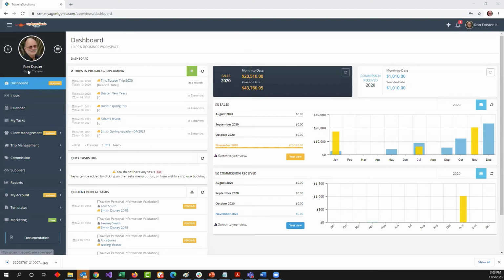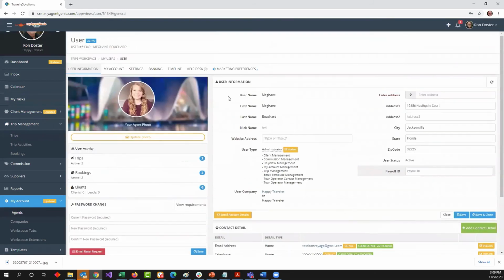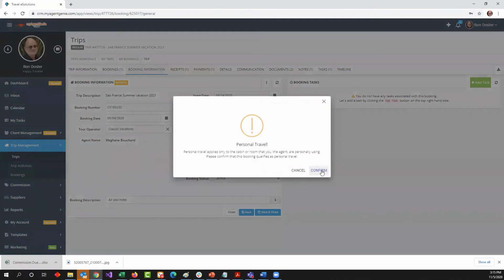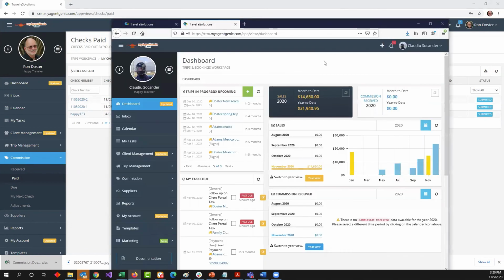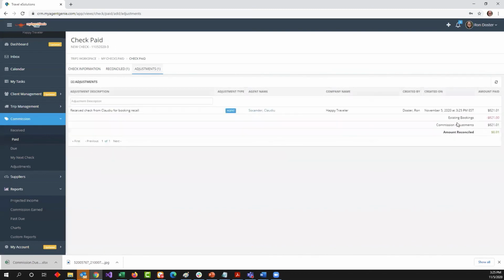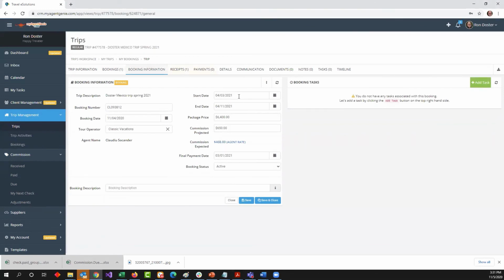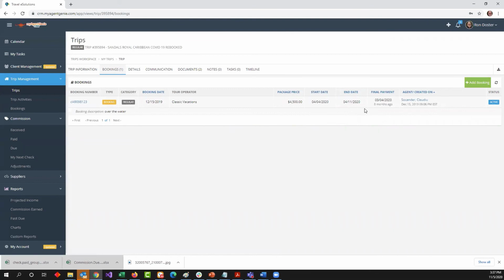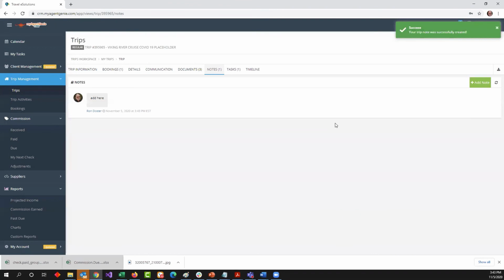MAGcrm Back Office Management - Commissions